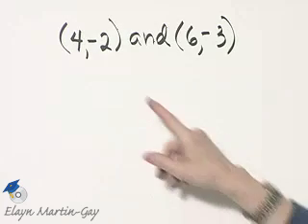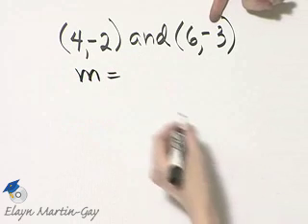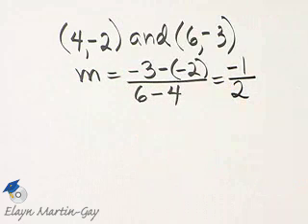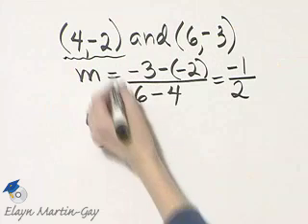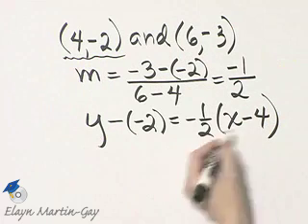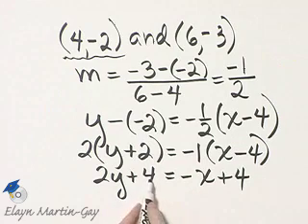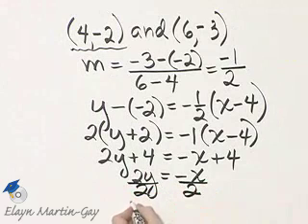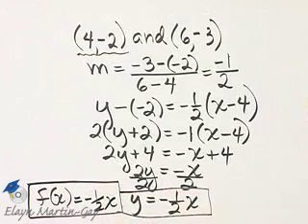Beginning and Intermediate Algebra Ch 8 Ex 10